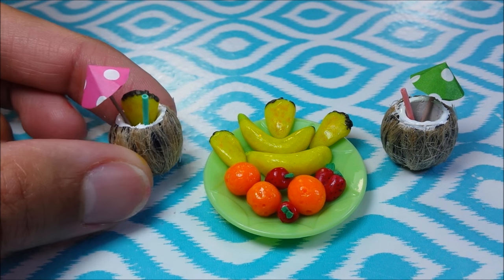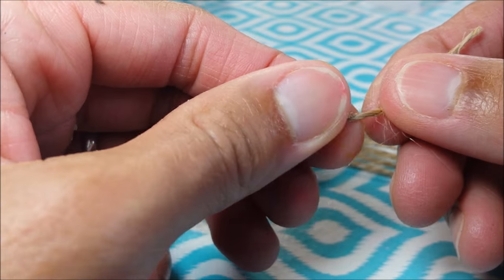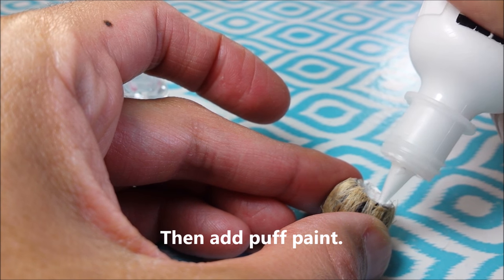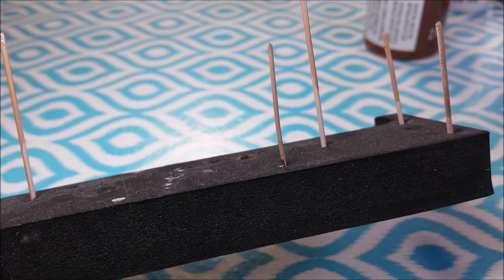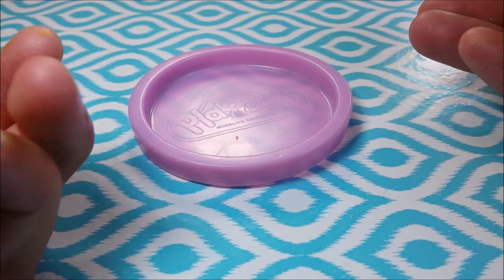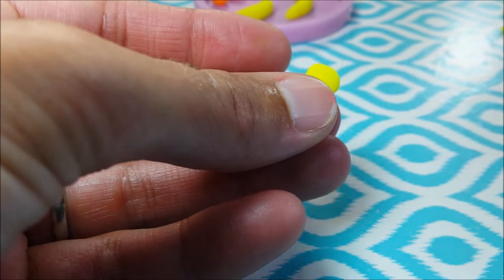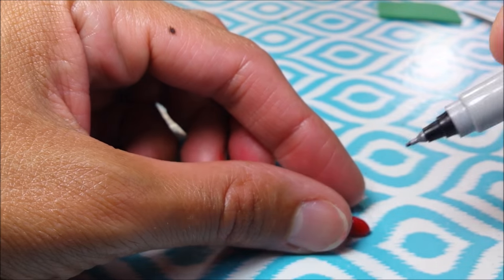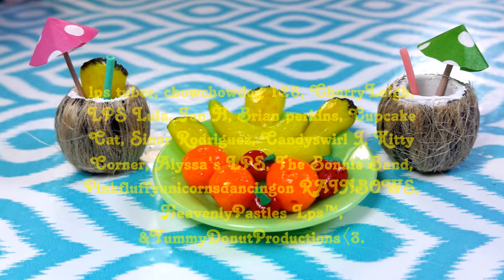DIY Miniature Doll Coconut Drinks & Fruits